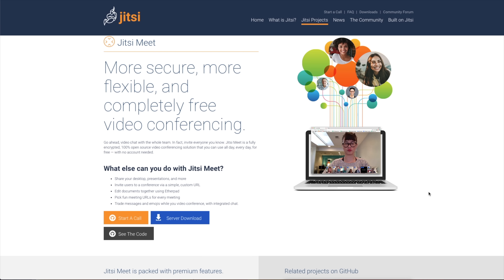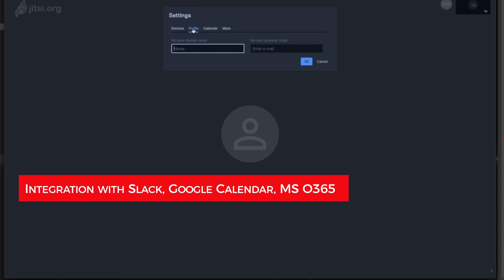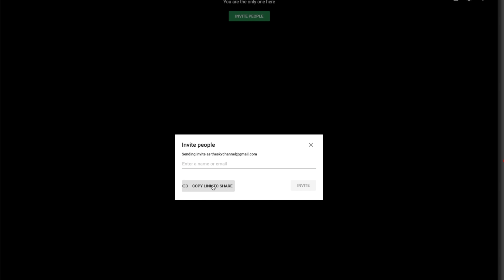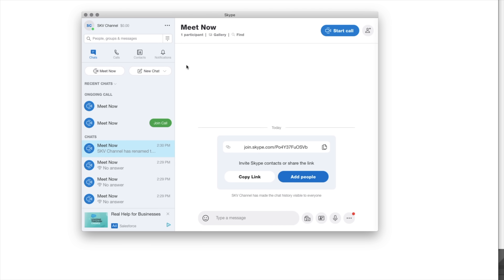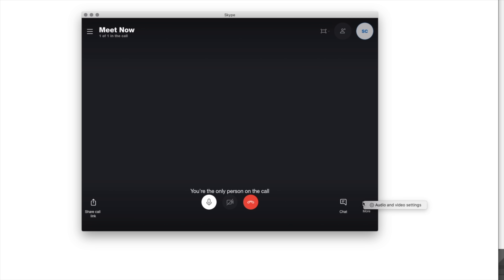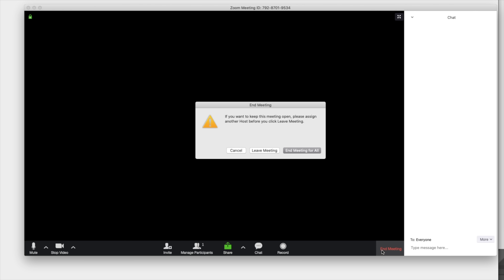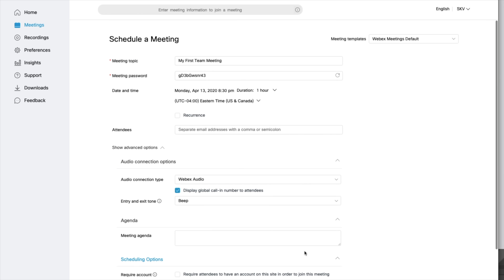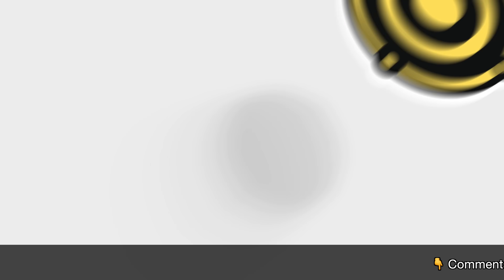FREE Top 5 Video Conferencing Solutions (Apps)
Coronavirus has impacted all of our lives one way or the other. As we are locked down in our homes and hoping for this horrible virus to go away, we must get the economy going. Working from home has become the new norm. We have researched and gathered TOP 5 FREE Video Conferencing Solutions for any Small Business, Non-Profit or friends/family who want to chat looking at each other face.

Please find the links to the video conferencing apps below without having to spending a dime!